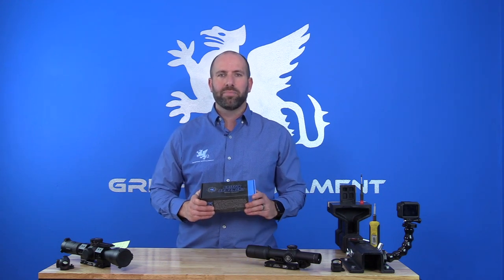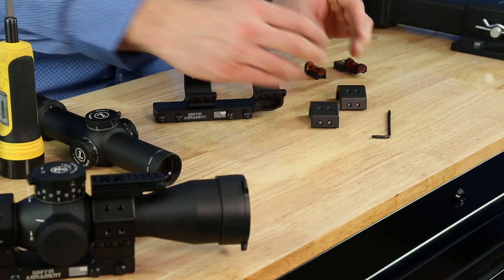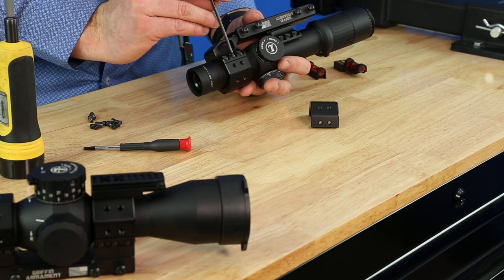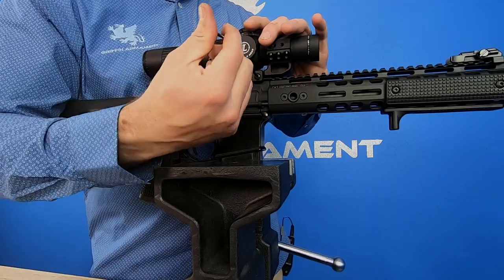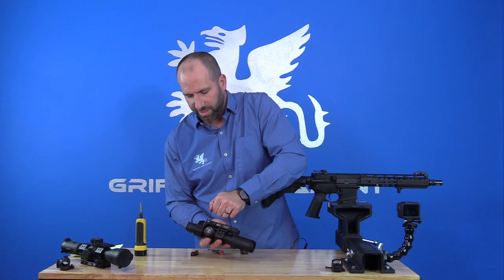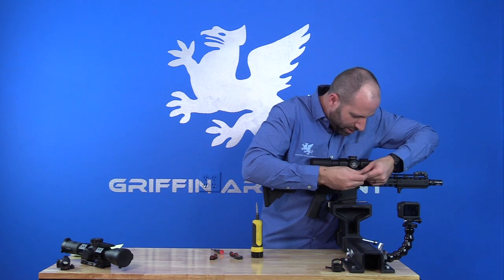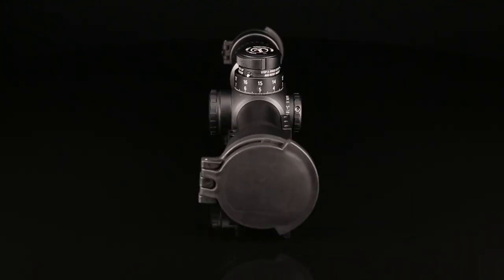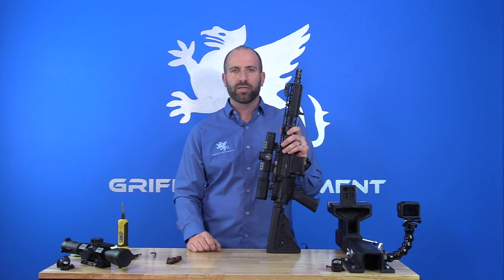SPRM² - Scope Mount Installation Tutorial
In this video, Evan does a complete product unboxing and gives an in-depth tutorial on how to install this optic onto a Griffin SPRM Mount.

If you have any additional questions, please contact Griffin Armament customer service via email or phone (8AM-5PM Mon-Fri)